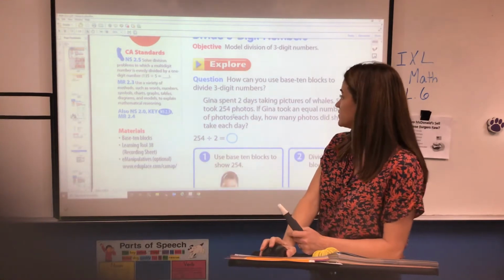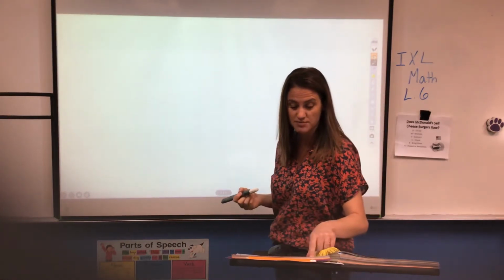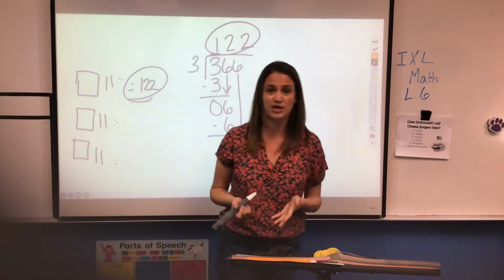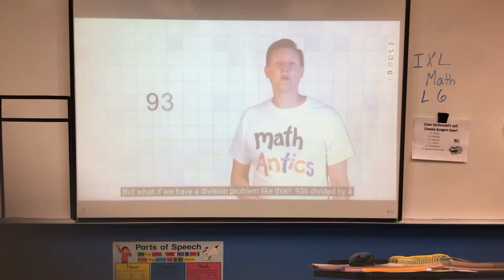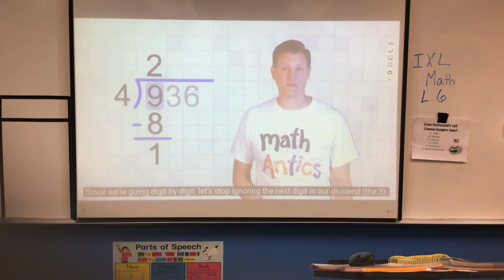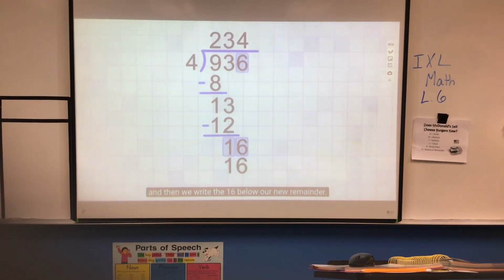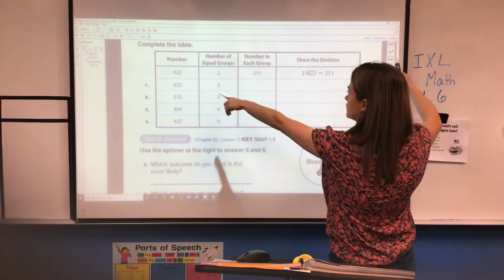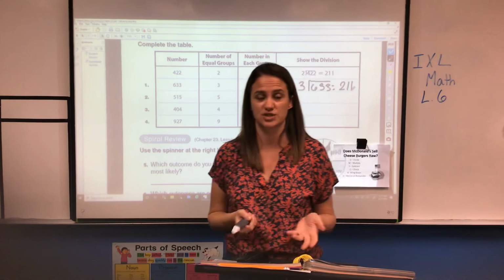Wednesday April 29 Math Lesson 26.1